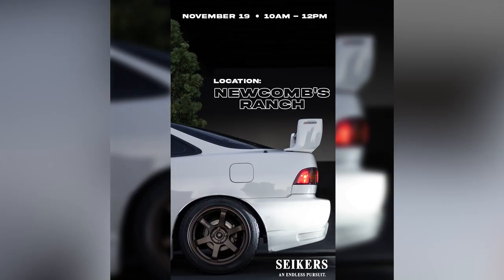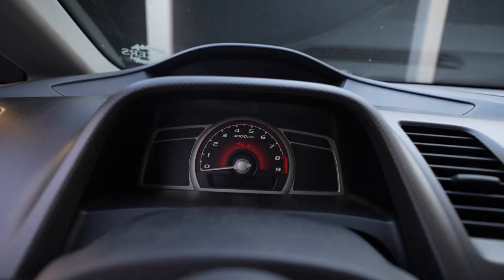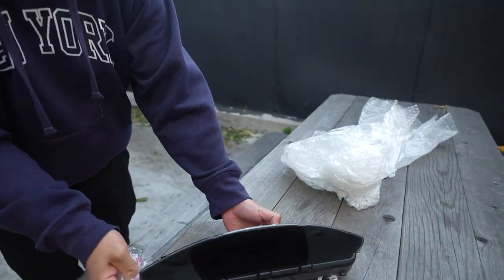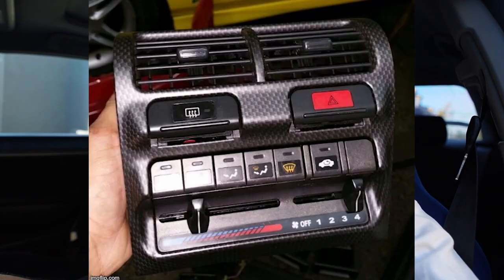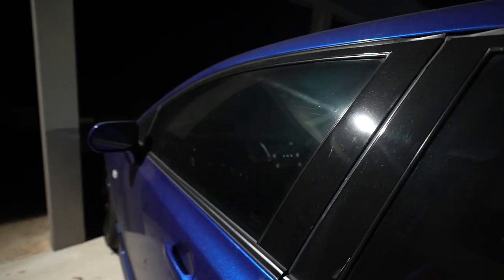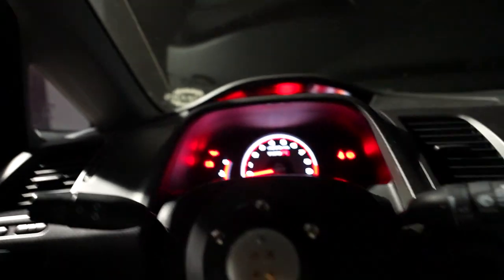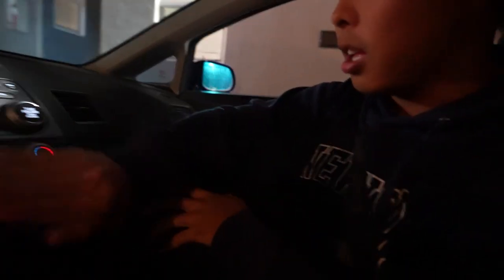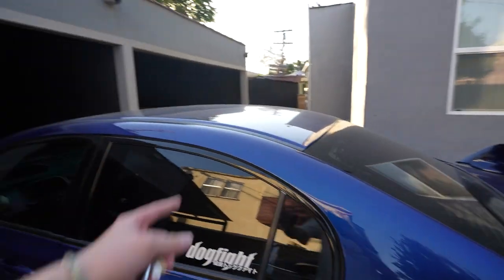FULL JDM CIVIC TYPE R CLUSTER SWAP (8th Gen Civic)